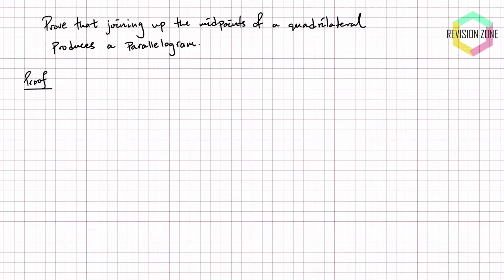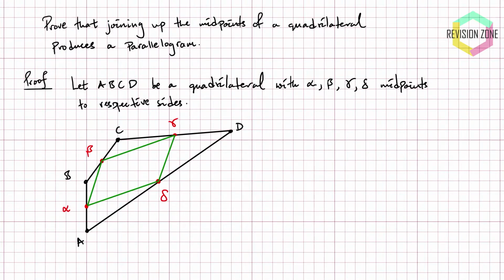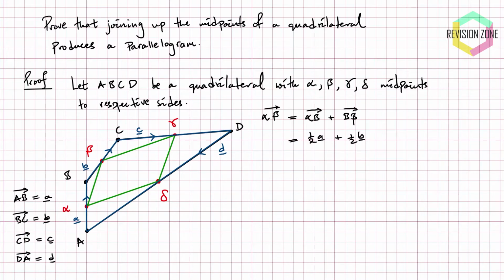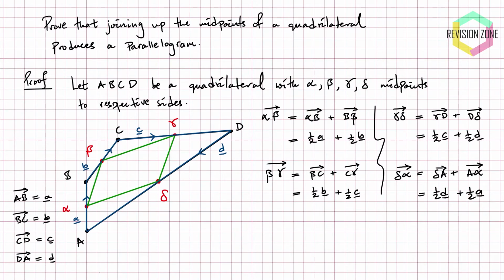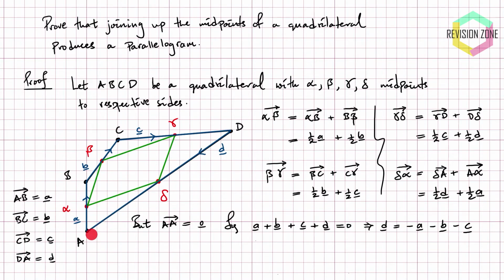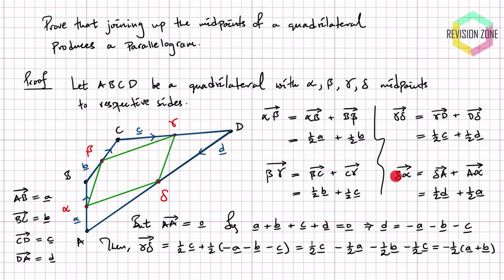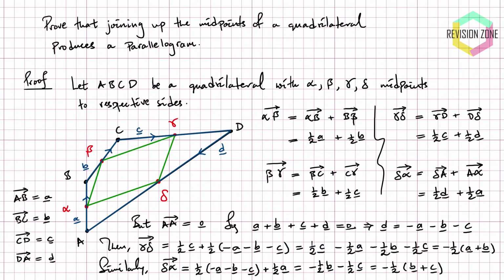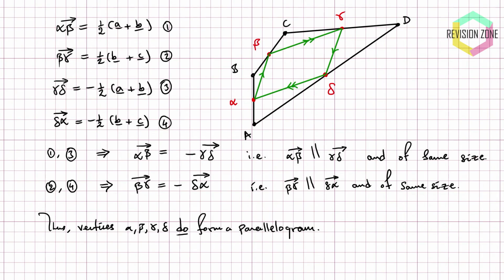Vectors Problem 2 | Y1 Pure Maths Edexcel Challenge Problem 104 | A-Level Maths 2021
AS Level problem on showing that the midpoints of any quadrilateral can be joined up by segments to produce a parallelogram. Practice with proof-writing in vectors.

Time Stamps:
00:00 Description of Problem
00:21 Strategy: Use Vector Algebra
00:43 Make a Diagram
01:08 Introduce Vectors
01:34 Express Each Side in Vectors
02:49 Compare Opposite Sides
03:25 Extra Condition
04:04 Substitution
05:18 Take Stock
05:56 Compare Opposite Sides Again
06:57 Conclusion